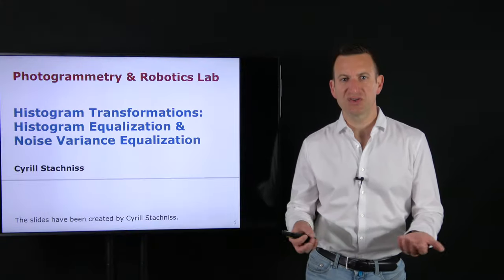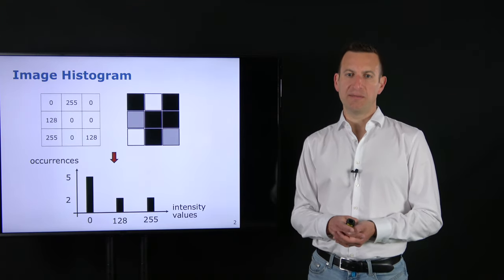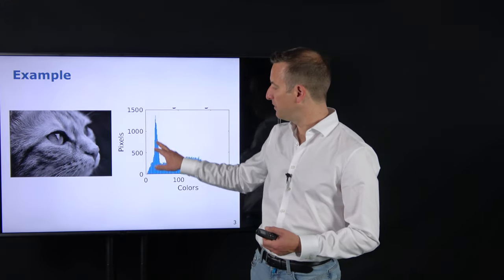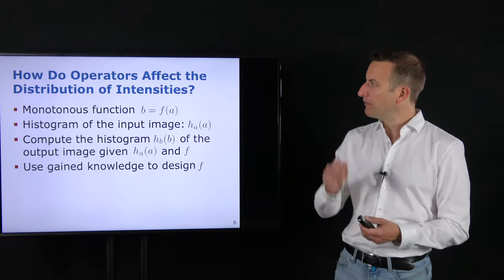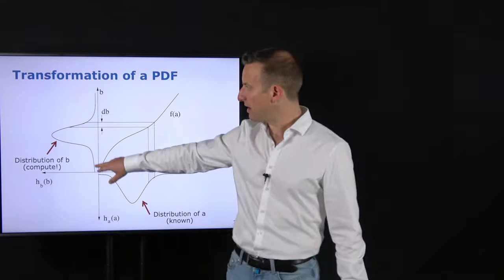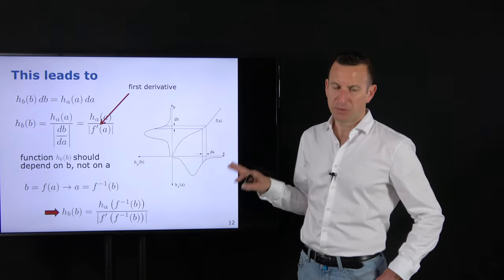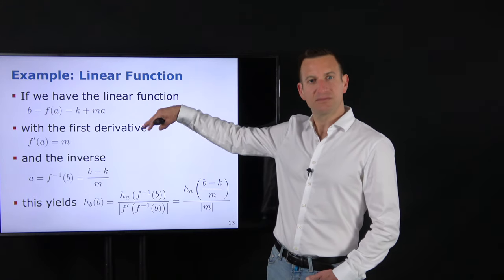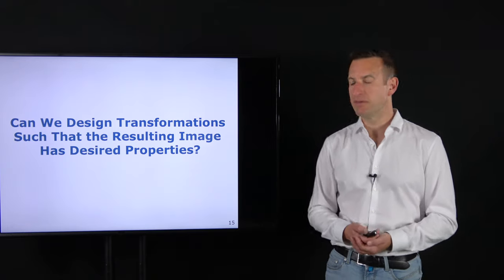Image Histograms - Part 2: Histograms Transformations (Cyrill Stachniss, 2021)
Image Histograms - Part 2: Histograms Transformations, Histogram Equalizations and Noise Variance Equalizations